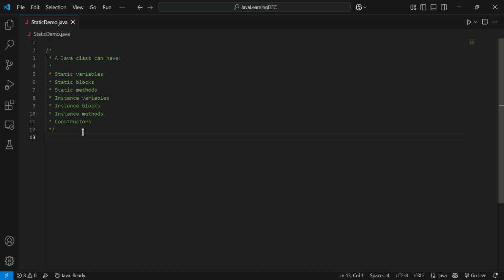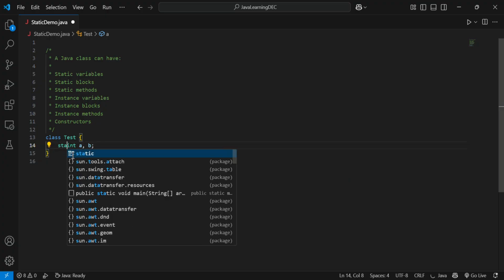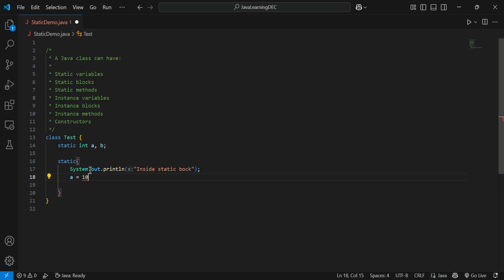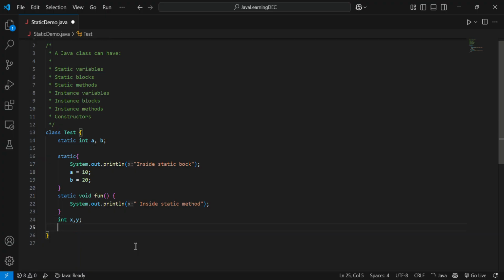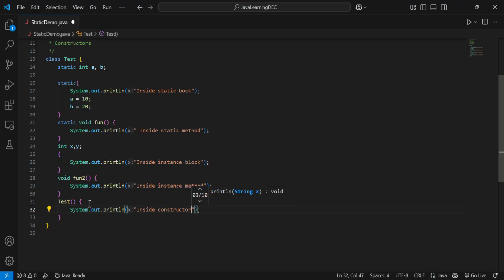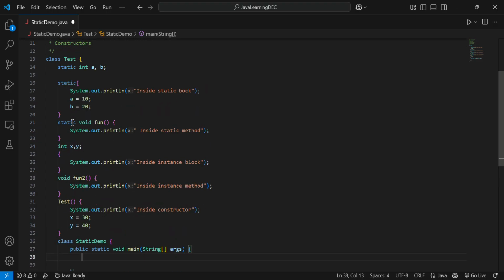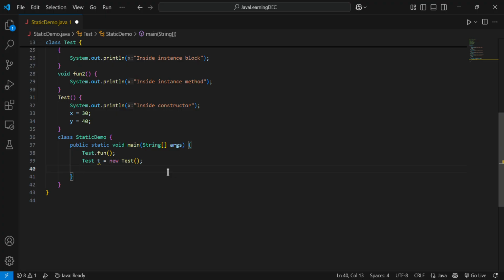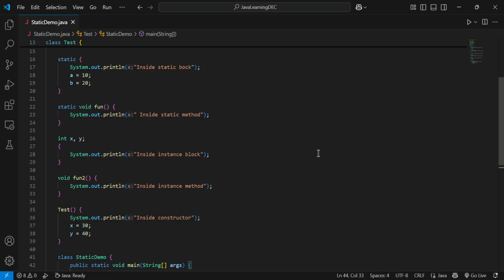Static Method in Java Explained | Java for Beginners | Code with me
Learn Java static methods, static blocks, instance blocks, constructors, and execution order in Java — all in one beginner-friendly video! Code with me as we explore static vs instance methods, class vs object, and real-time Java code execution. Perfect for Java beginners, OOPs concepts, Java interview prep, and anyone learning core Java.